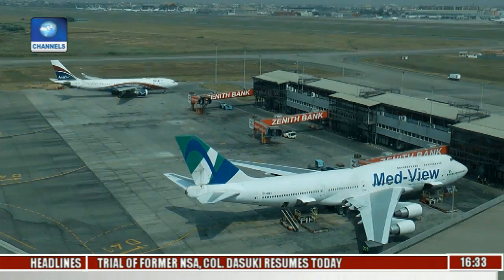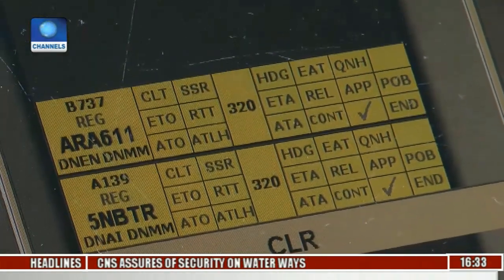Aviation This Week: All About Air Traffic Management Pt 1